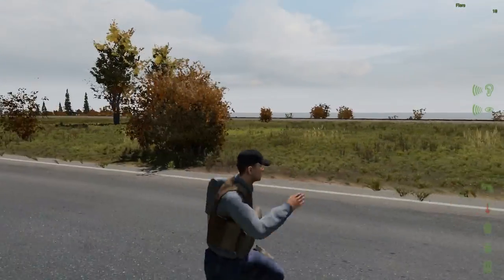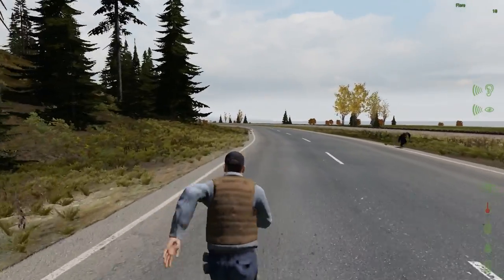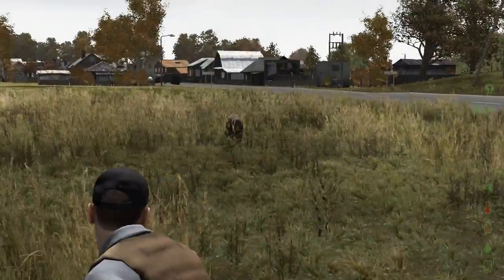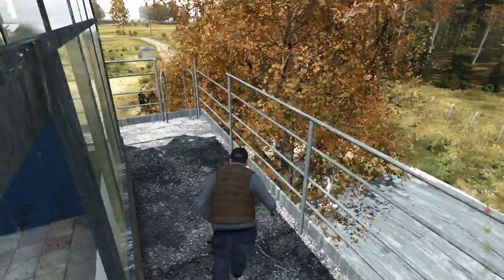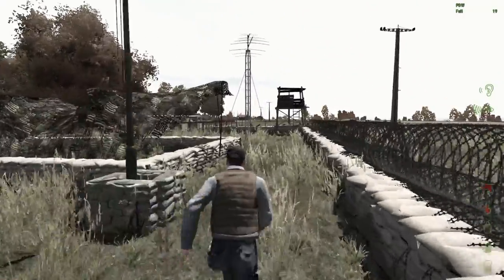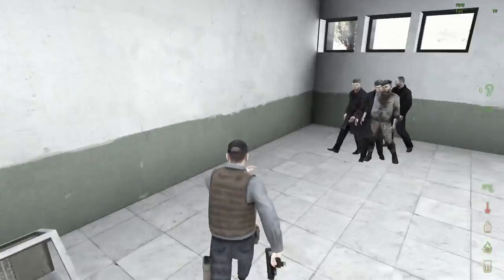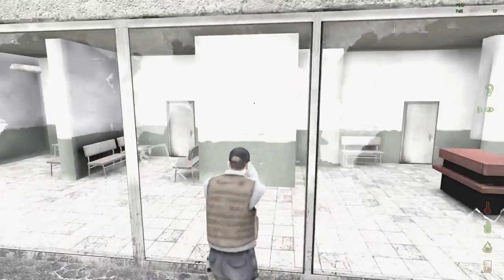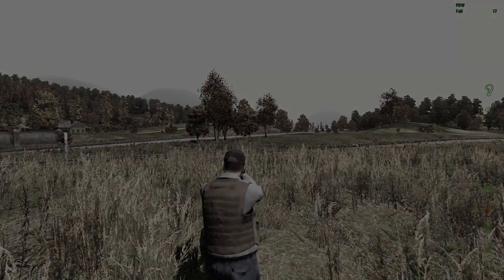Dayz 1.7.7 New Update - First Impressions - New Journal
Dayz vanialla has finally been updated, We haven't seen a patch to dayz vanilla in quite sometime. I wonder what all this adds into the game as I am too lazy to read the change log. I first show off the journal feature and how it works. I also take a trip to cherno but get hit by zombies and not die but instead get infected.